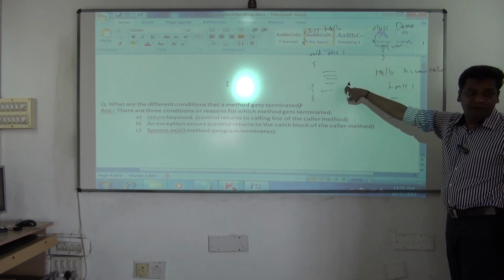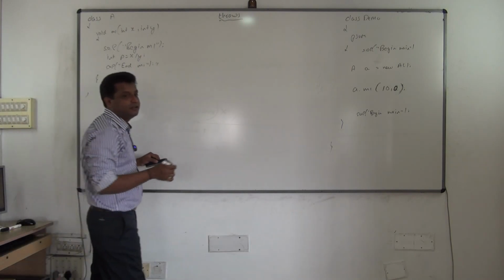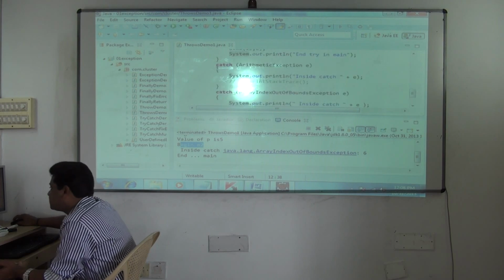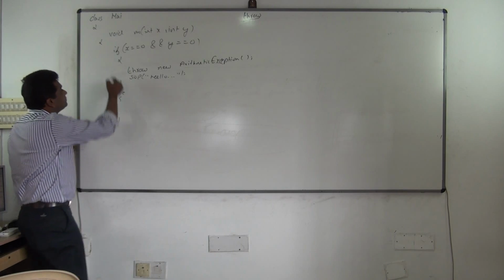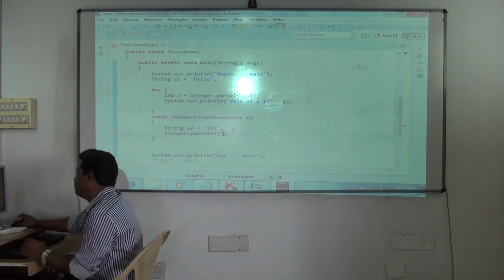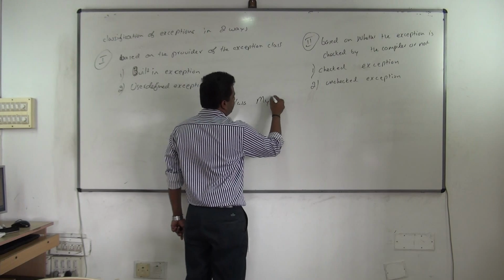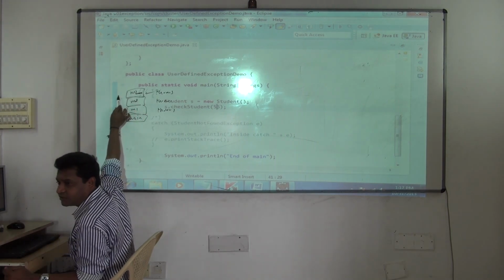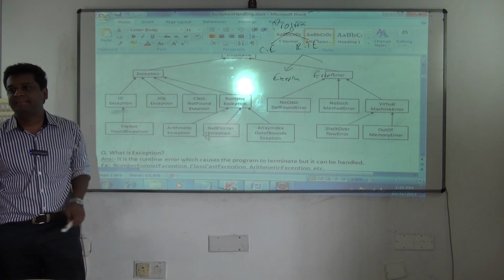09 - throws & throw Keyword, User Defined Exception in Java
Throws & throw keyword in Java, User defined exception in Java